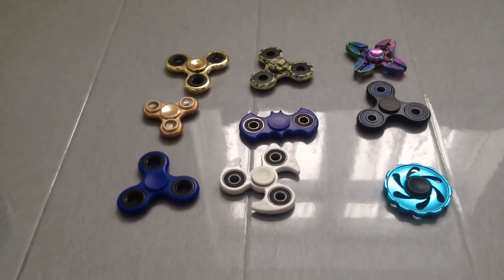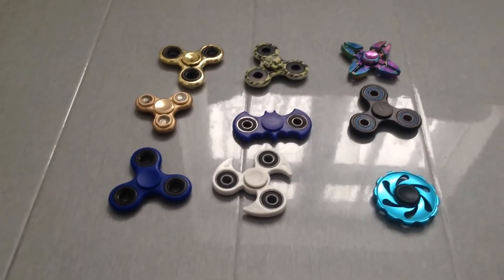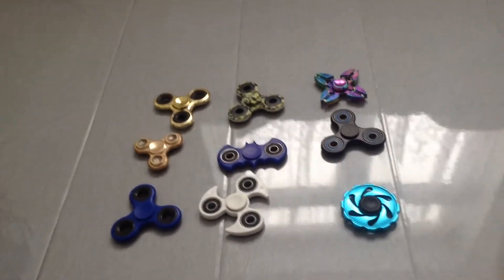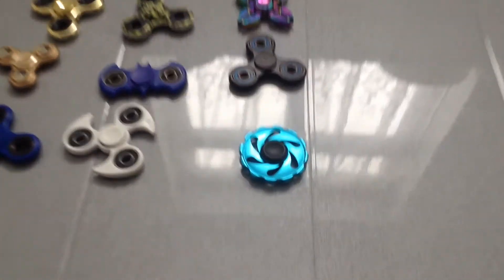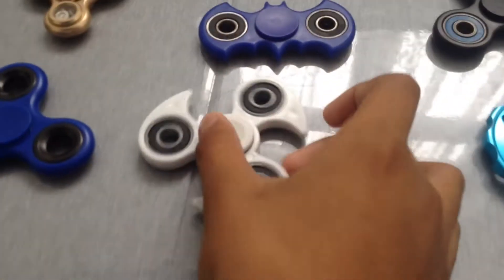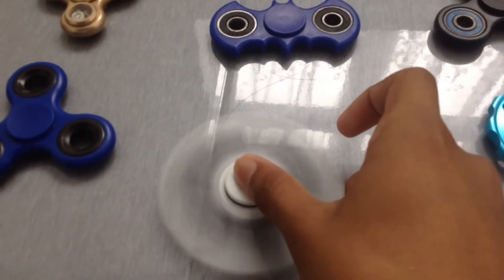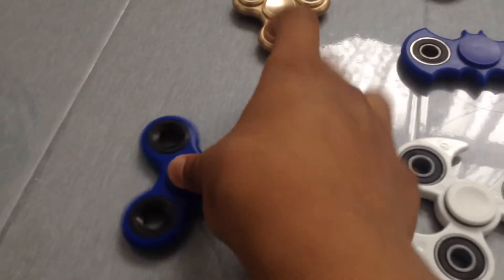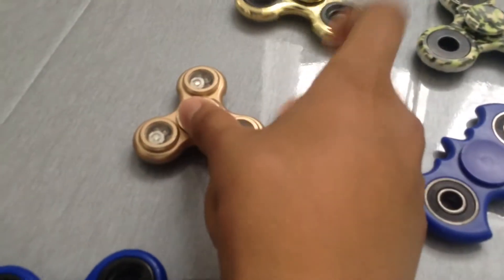FIGDET SPINNER GIVEAWAY!!! Thanks for 80 subscriber!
To enter, you must
A VERY BIG GOOD LUCK TO YOU
If you win, here's how to get the prize
You must have Instagram.
I will wrap it up and send it to your address